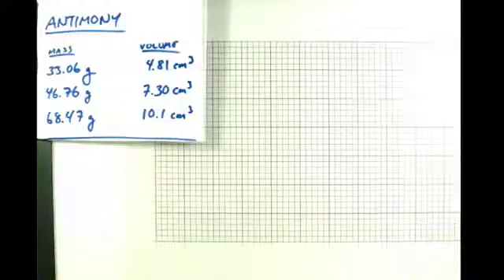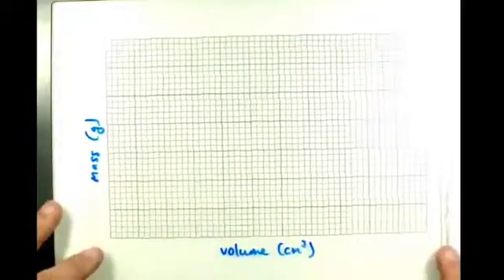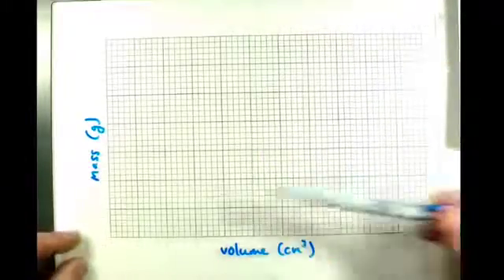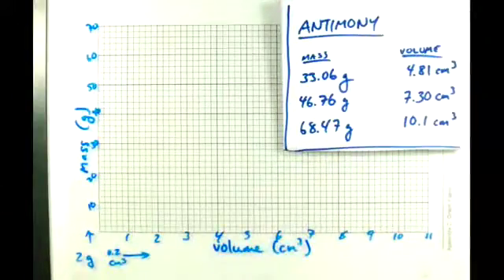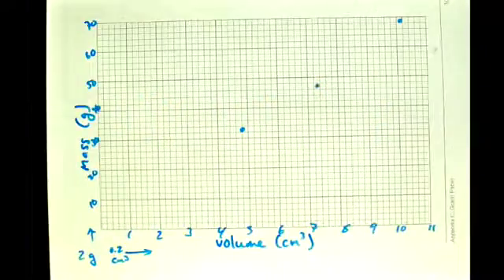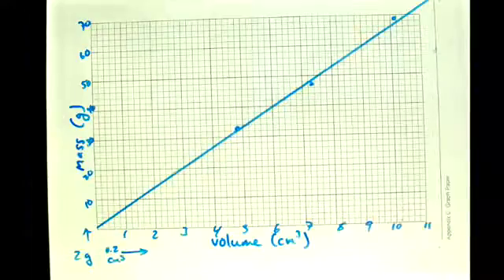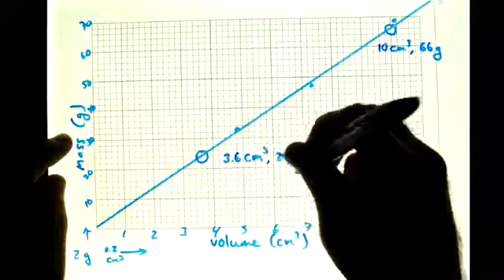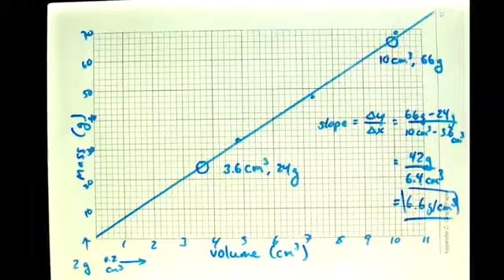Graphing to Determine Density